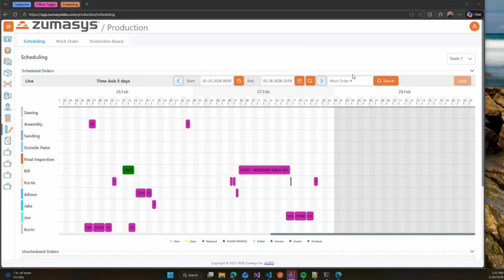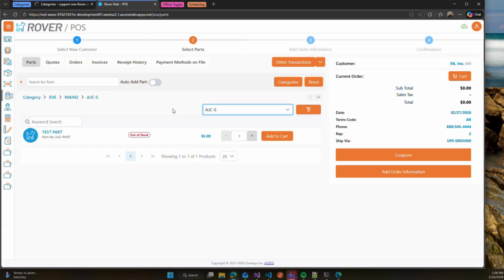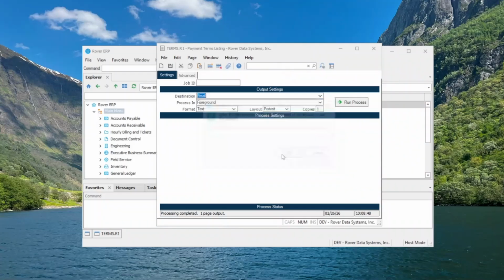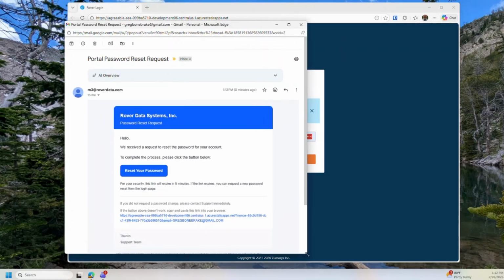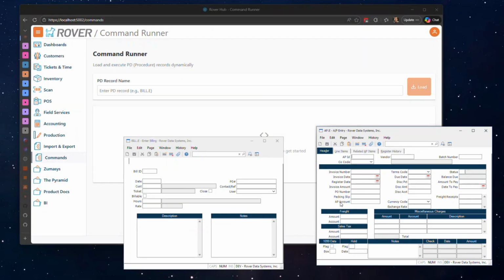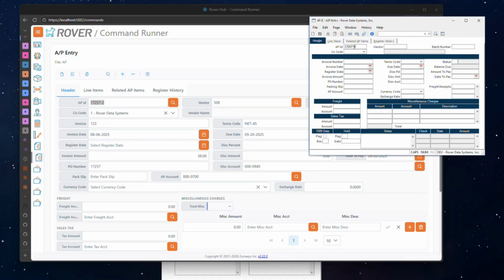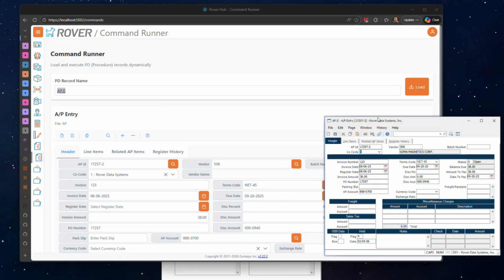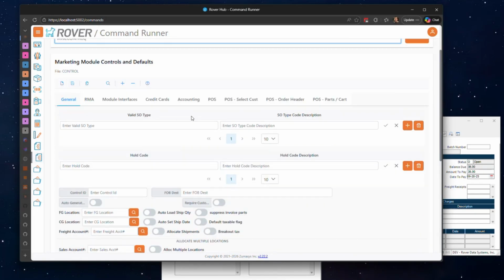Rover ERP Demo Day -February 2026 Updates & Features 💲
Welcome to Rover ERP February Demo Day – Web Innovation, Portal Automation & Platform Enhancements

In this February 2026 Demo Day, the Rover team showcases new improvements across Rover ERP—including smarter production scheduling, POS offline mode, Portal automation, and an early preview of Command Runner, a new capability that dynamically renders Rover forms directly in the web interface.

These updates continue Rover’s mission to modernize business operations while preserving the workflows companies rely on every day.

Highlights

🏭 Production Scheduling Improvements

Search and instantly locate work orders on the scheduling board

Visual highlighting to quickly identify jobs

Warnings when scheduling on holidays or non-working days

🧾 POS Offline Mode

Toggle offline mode directly inside the POS application

Faster performance in low-connectivity environments

Continued access to cached customer and part data

🗂 Multi-Level Part Categories

Hierarchical category trees for better product organization

Drill-down navigation in Rover Web and POS

✉️ Email Client Compatibility Fix

Full support for Outlook Classic, New Outlook, and Thunderbird

Reliable report emailing across modern email clients

🔑 Portal Self-Service Password Reset

Optional password reset for portal users

Reduces support overhead for administrators

⚡ Command Runner Preview

Dynamically render existing Rover forms directly in the web interface

Accelerates the transition of desktop workflows to the web

These enhancements expand Rover ERP’s flexibility while improving everyday usability—helping teams work faster while keeping the systems they already trust.

About Rover